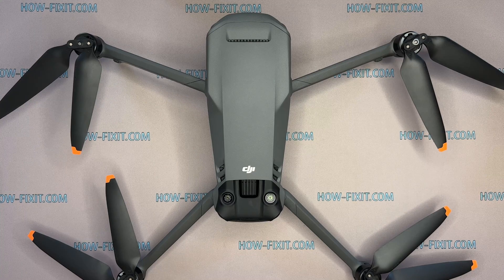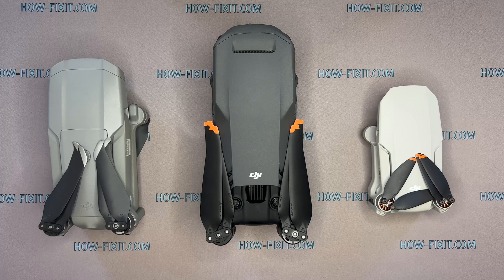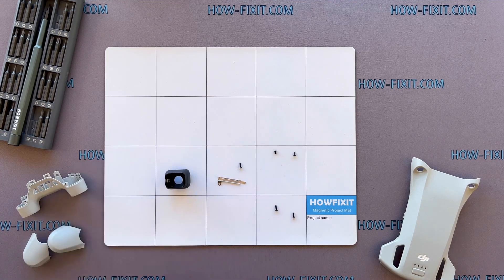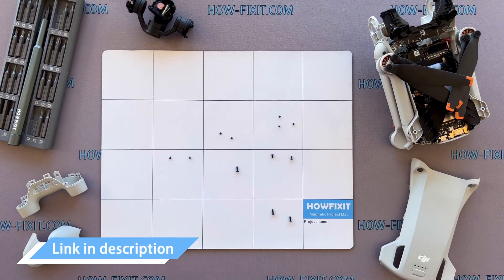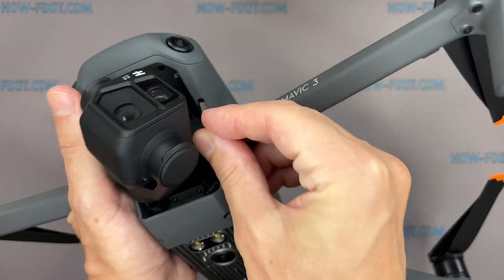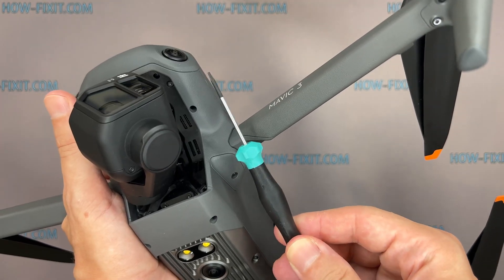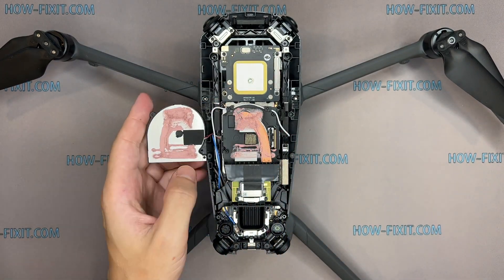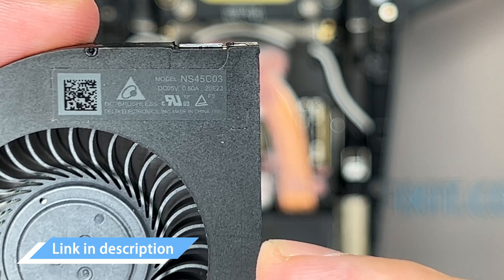DJI Mavic 3 Fan Replacement. How to fix the aircraft processor chip overheating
Repair guide on how to fix error code 30135: aircraft processor chip overheating DJI Mavic 3.

* DJI Mavic 3 overheating error *
If your DJI Mavic 3 is overheating and shutting down, your drone's cooling fan is most likely not working and the processor chip is overheating. To fix this problem, you need to replace the broken fan. This repair process does not require professional skills, it can be done by hand at home.